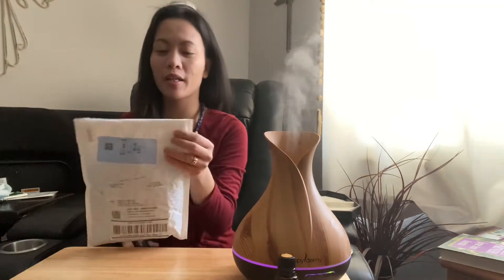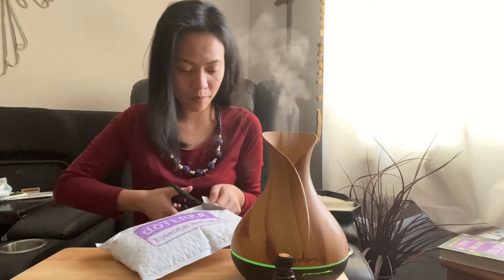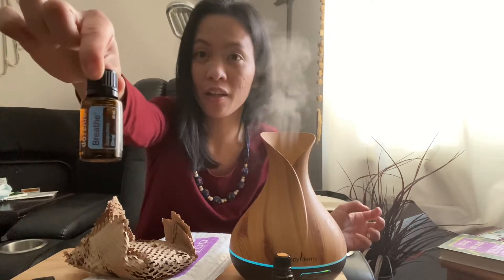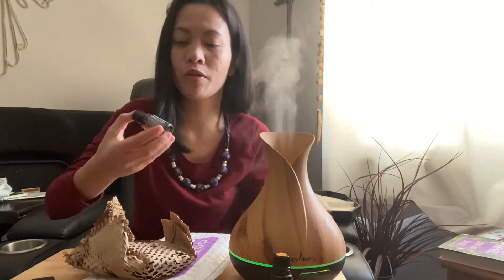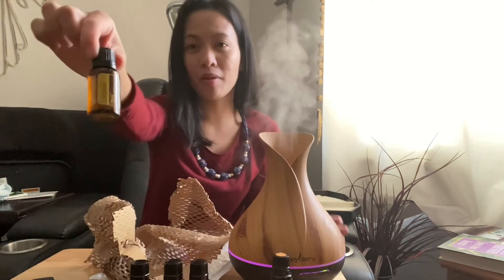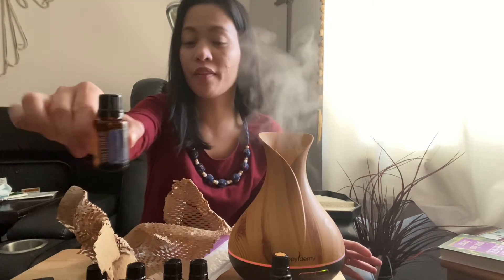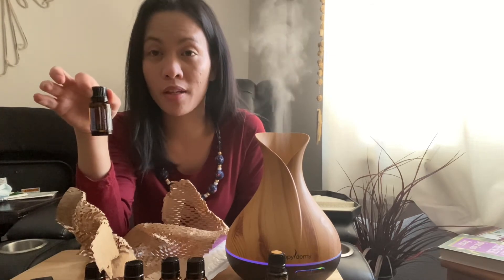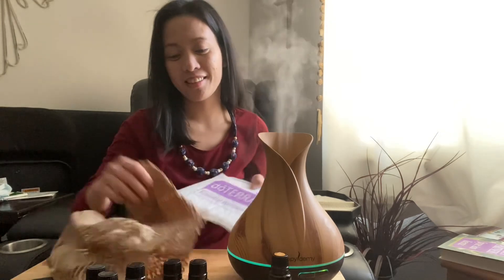UNBOXING AND REVIEW DOTERRA ESSENTIAL OILS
DOTERRA is my favorite essential oils